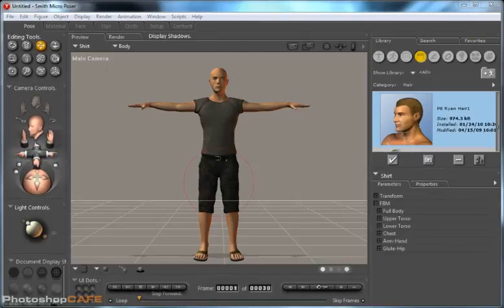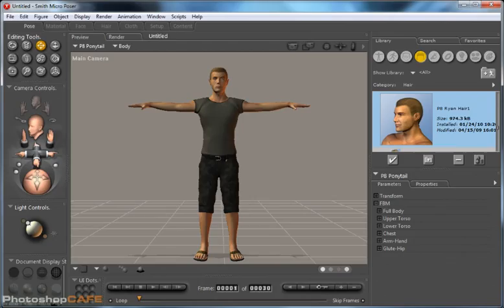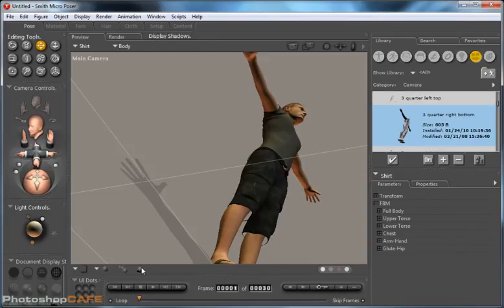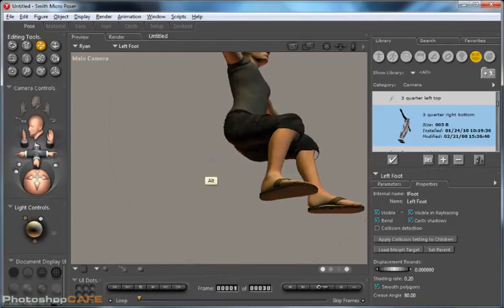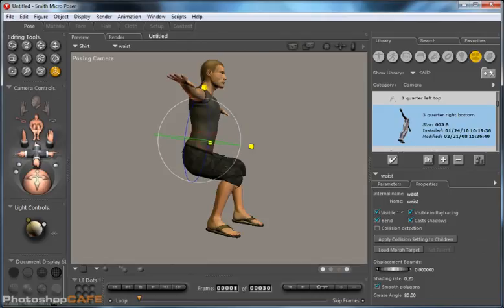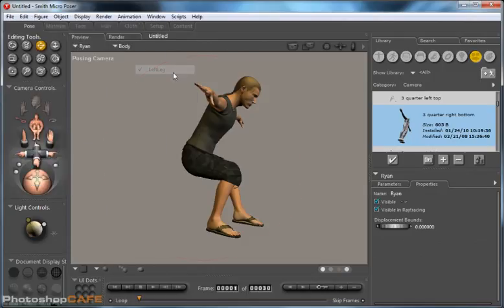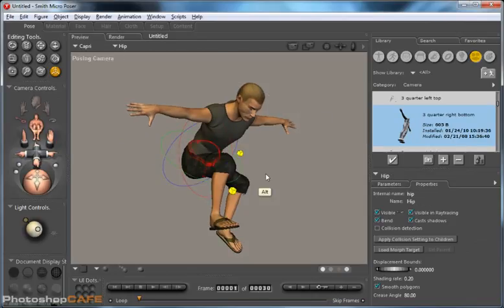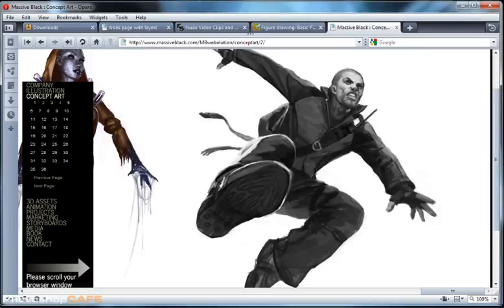IP 18 posersorces